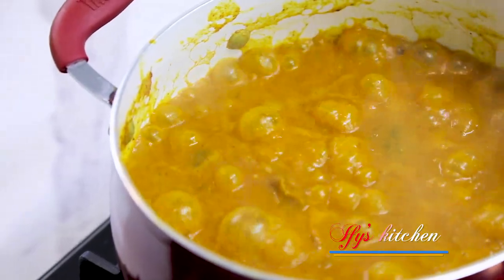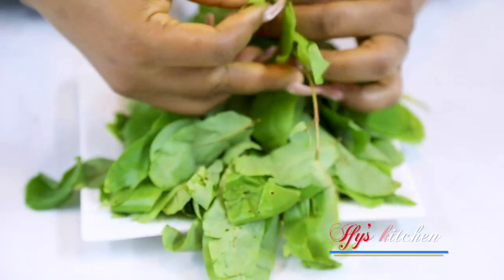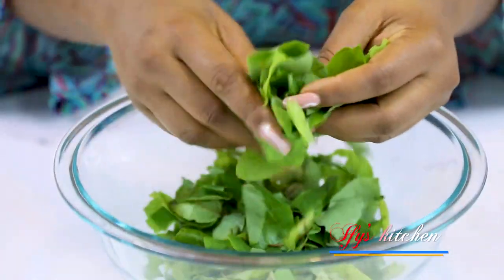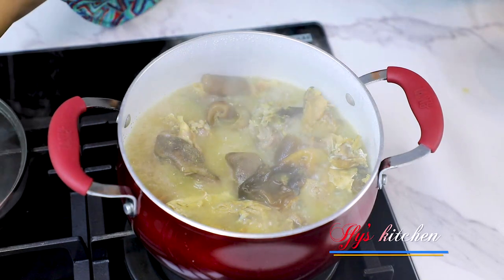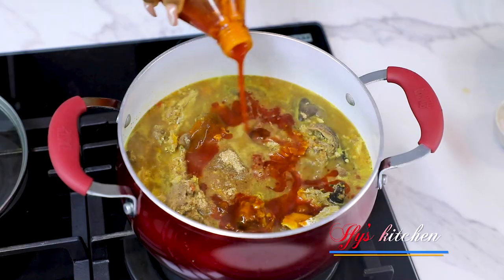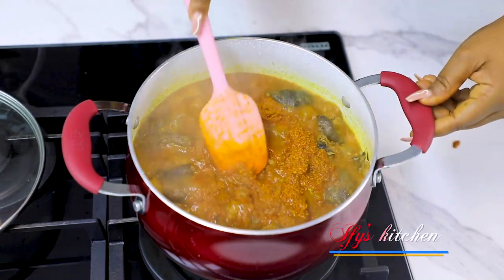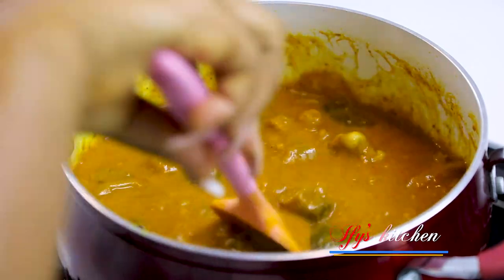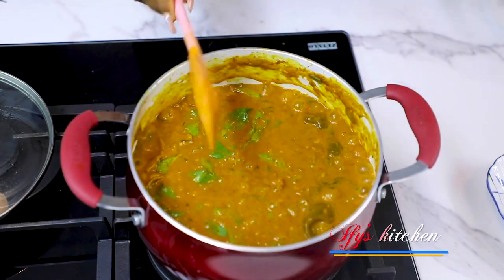OGBONO SOUP | AUTHENTIC NIGERIAN OGBONO SOUP RECIPE (UPDATED VERSION)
Ogbono soup. This is a very delicious soup made from Ogbono seeds. It is a very common soup in Nigeria and loved by all. Ogbono soup is easy to prepare and keeps very well when frozen.

Ingredients for ogbono soup

Cooked meat
meat stock
Dry fish
stock fish
ground Ogbono seeds
ground yellow and red scotch bonnet peppers
cameroon pepper
Crayfish
Palm oil
Uziza seeds
Oha leaves
Seasoning cubes
Salt